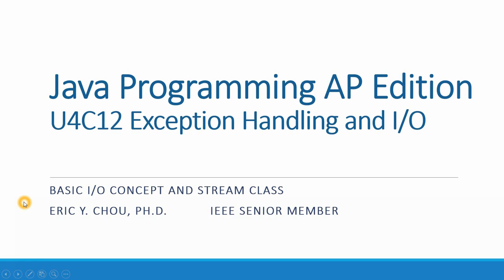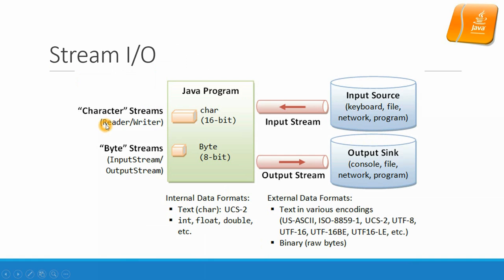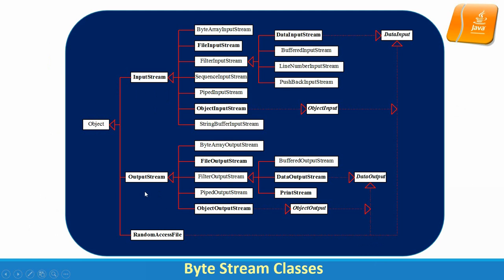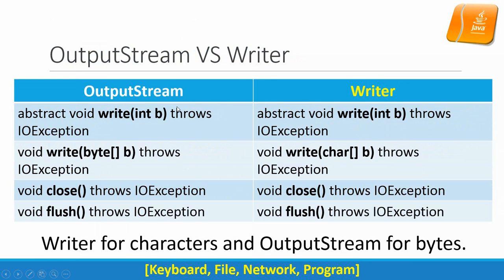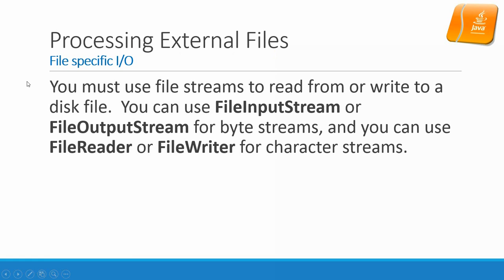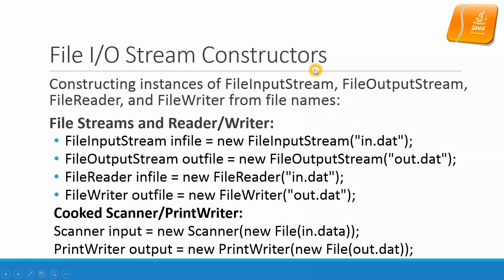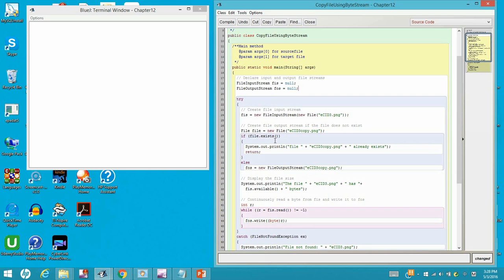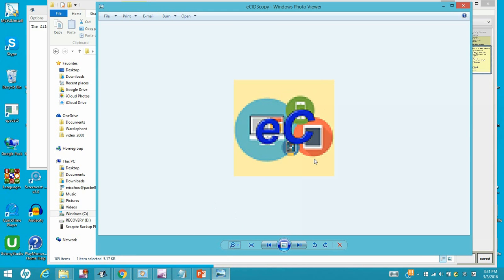Stream Class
eC Academy